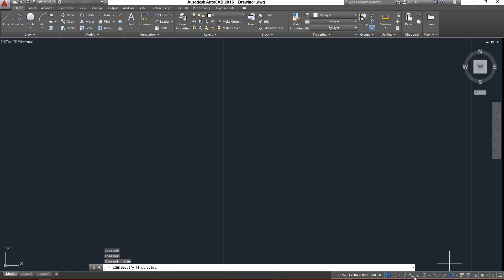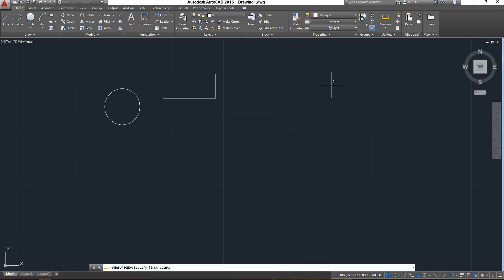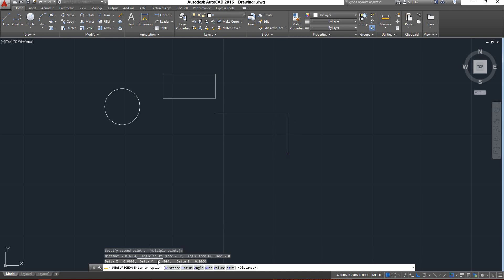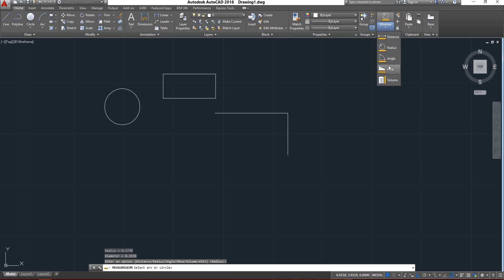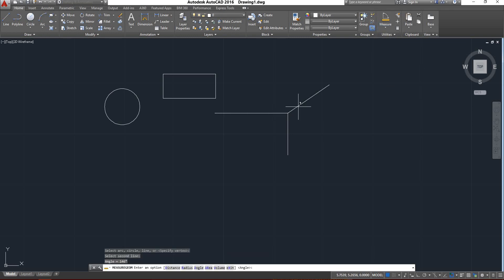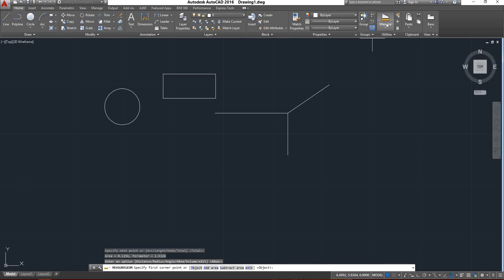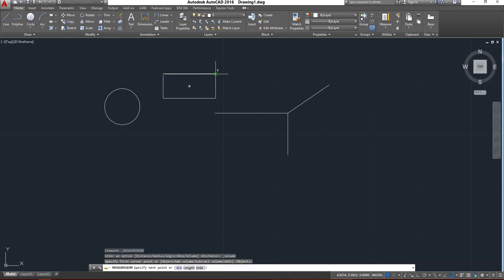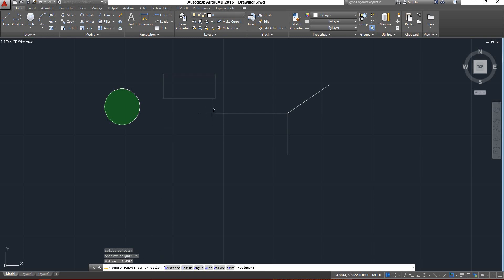Understanding the concept of Inquiry command//CADD NEST//CADD NEST Malleshwaram//Allauddin.